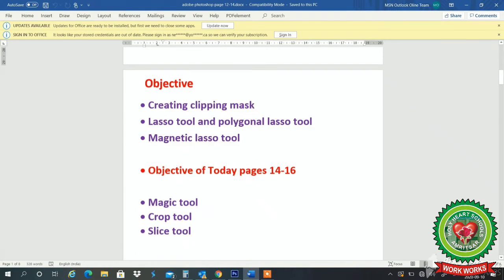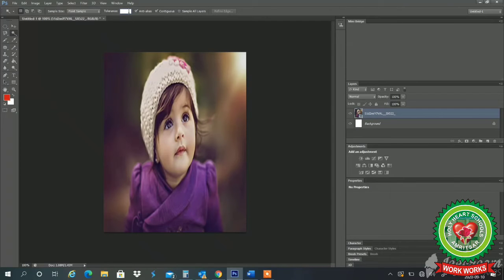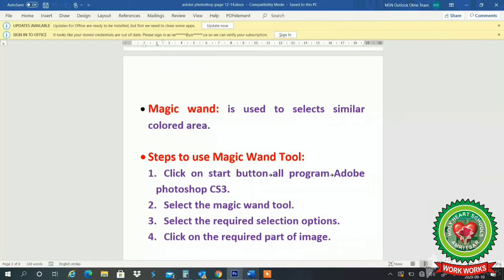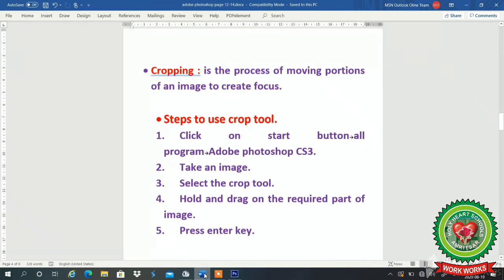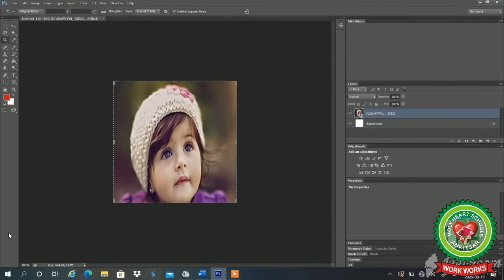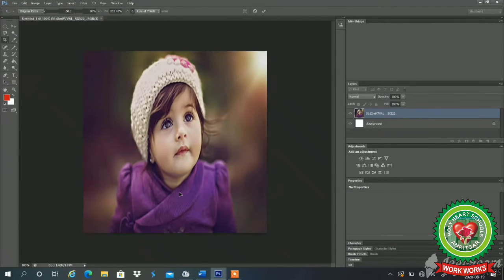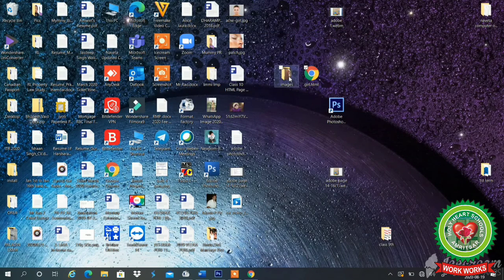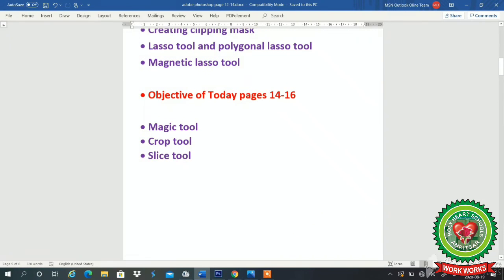Adobe Photoshop Video 5th |Class 10 |Computer| Holy Heart Schools